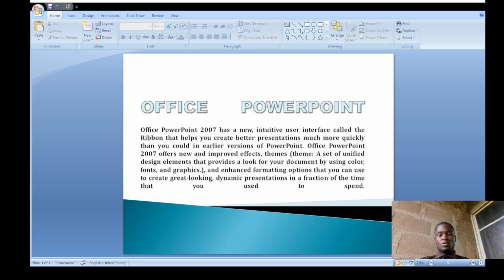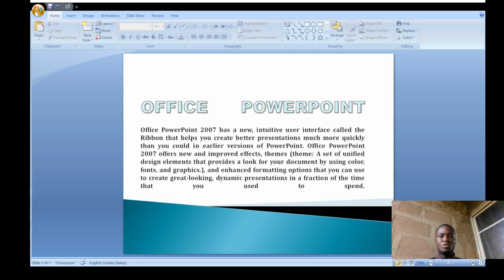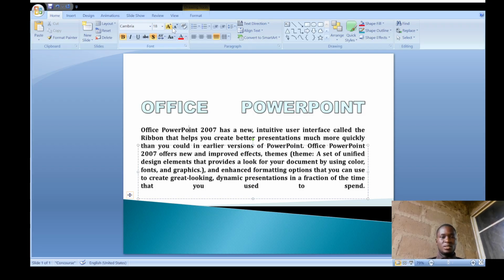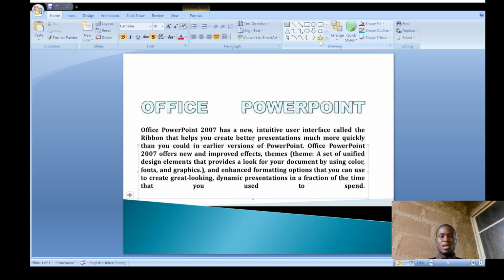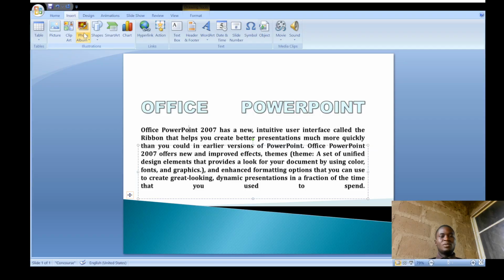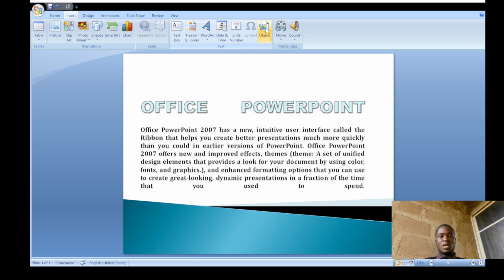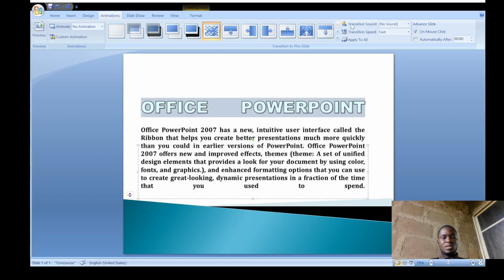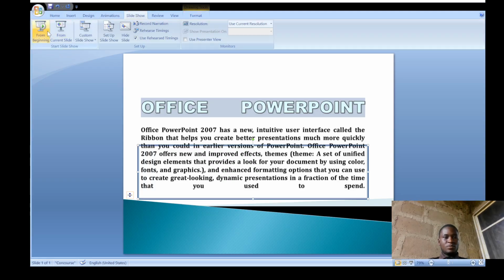POWERPOINT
Using powerpoint